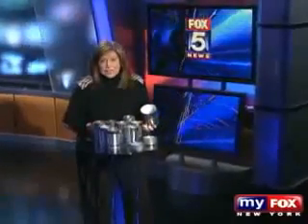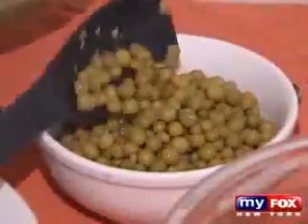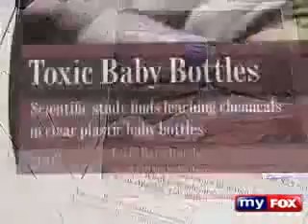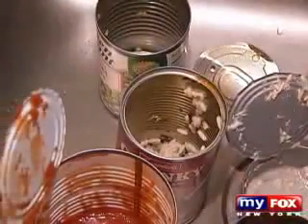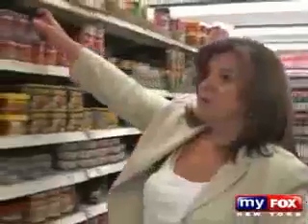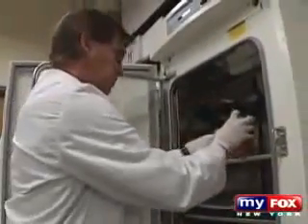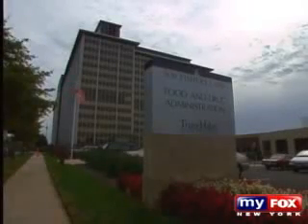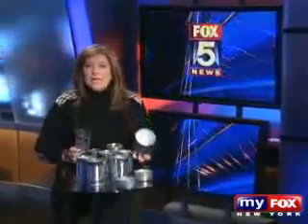Bisphenol A (BPA) Poisoning of Food, Causing Breast/Prostate Cancer, Brain Damage - NWO Depopulation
Bisphenol A is found in most plastic food containers today.  Not only is it found in plastic containers, but also in the lining of most cans.  BPA is essentially a synthetic estrogen that enters the body when one consumes food or beverages out of plastic or plastic-lined containers.  This is not only harmful to the male reproductive system, but has been found to also stimulate breast cancer growth in women.  Knowing this, it should be of no surprise that the sperm count of the average Western male is on a steady decline as many males are becoming more and more feminine.  What most people don't know is that Bisphenol A was actually considered as the form of estrogen to be used in estrogen pills going back to the 1930s.